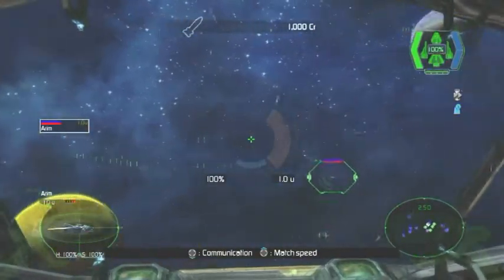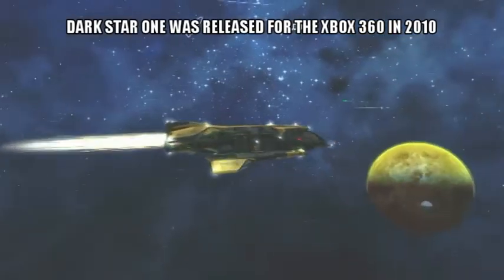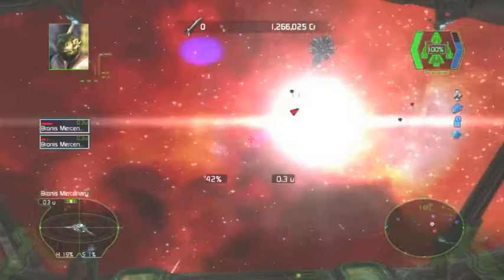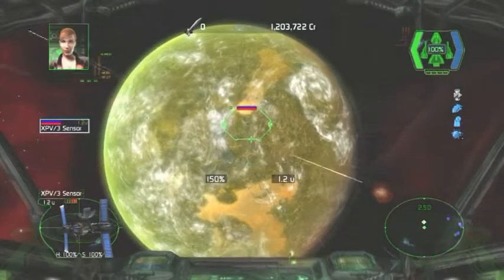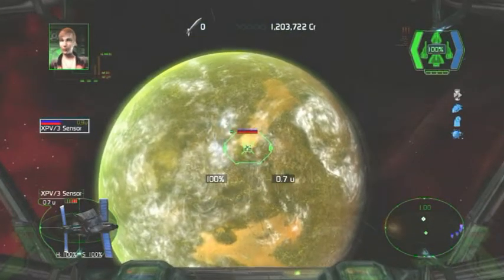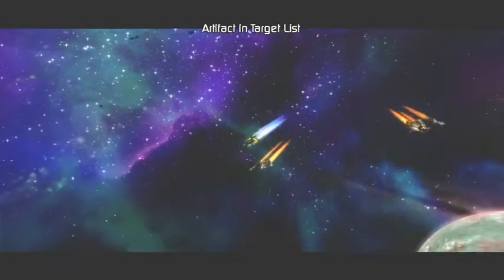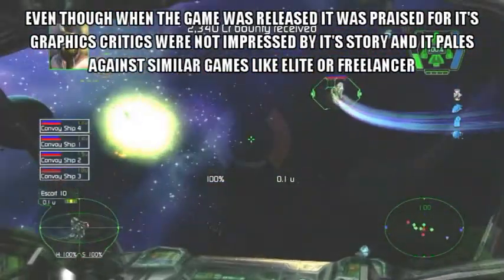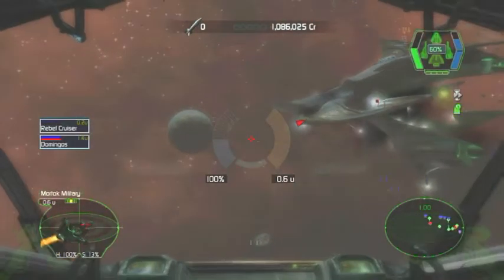DarkStar One (Xbox360)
187 PRODUCTIONS Presents: DarkStar One on the Xbox 360.